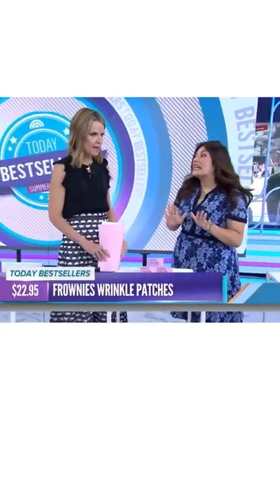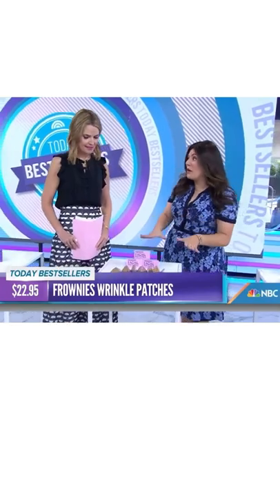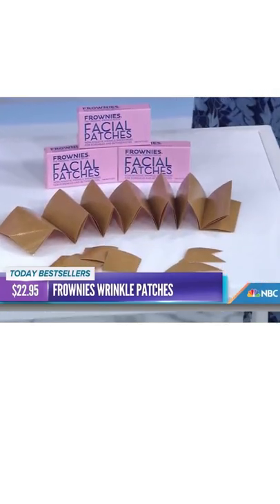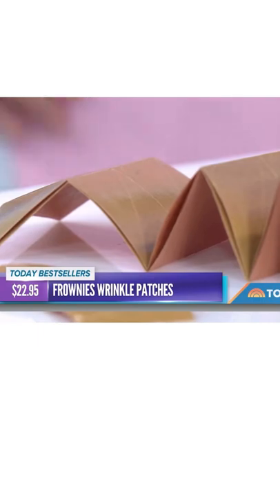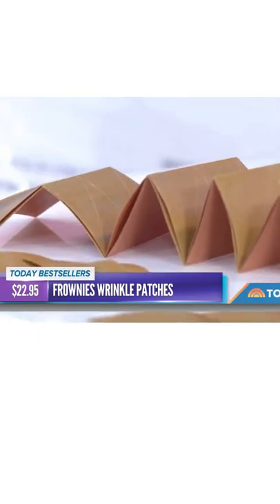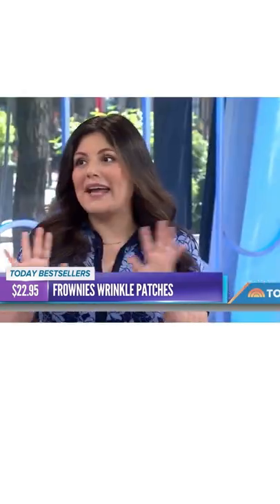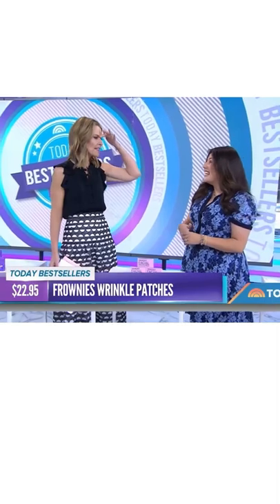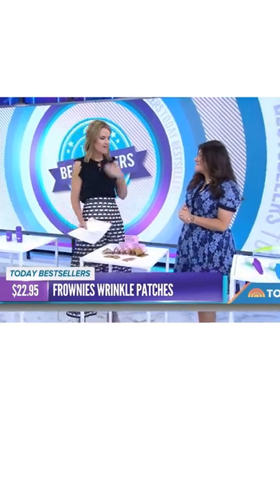Frownies featured on the Today Show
Since 1889, Frownies Facial Patches have been promoting a simple and effective way to ward off deep expression lines.